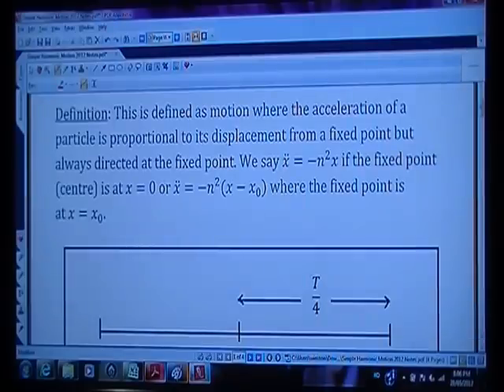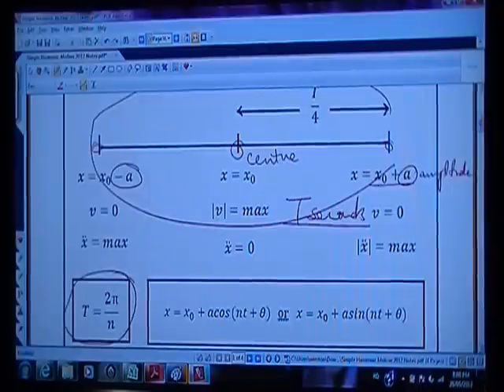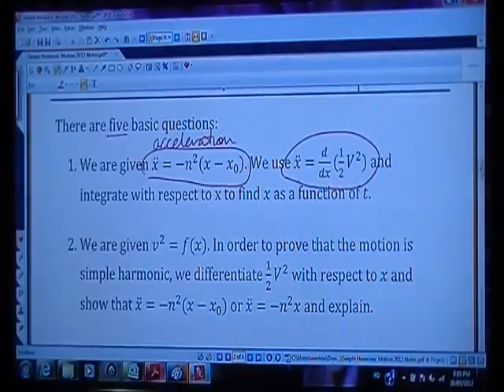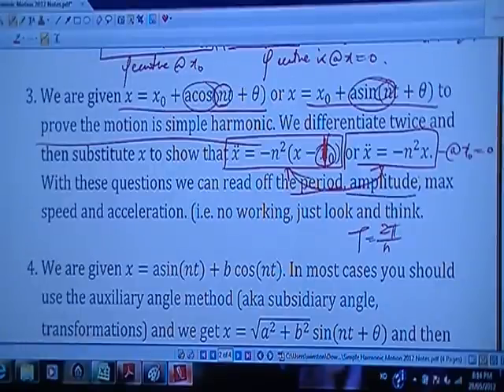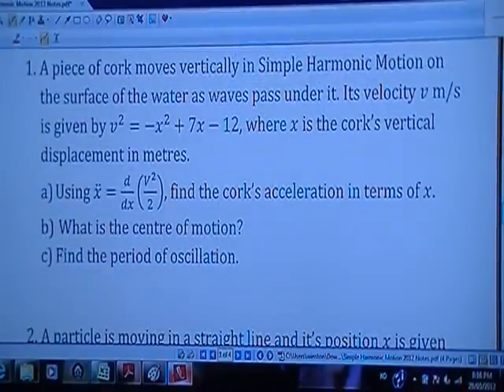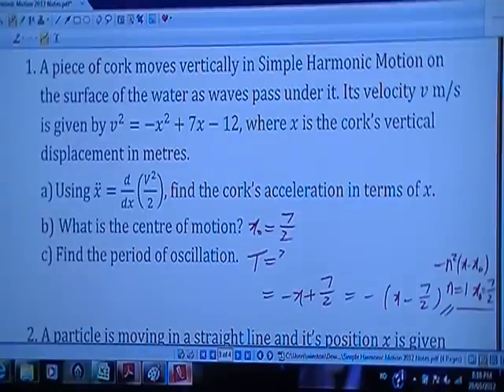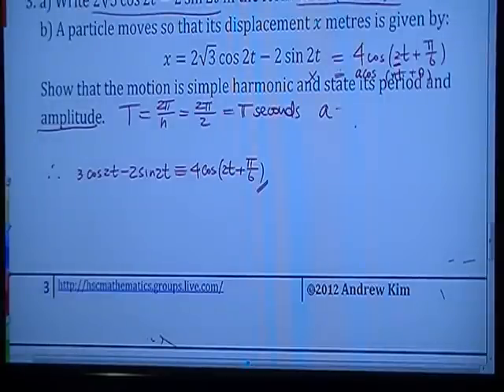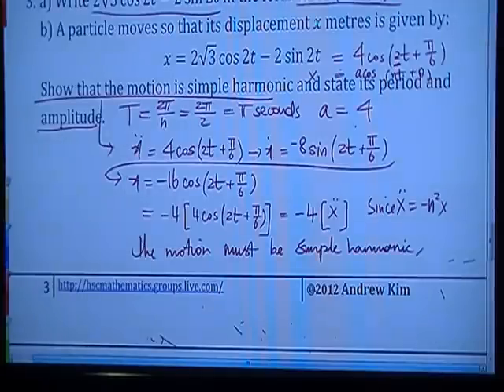HSC Mathematics SIMPLE HARMONIC MOTION Extension 1 Introduction (1/2)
Going through the theory and some examples.